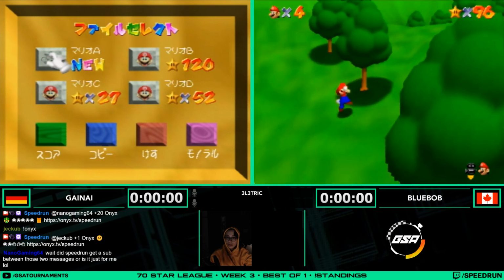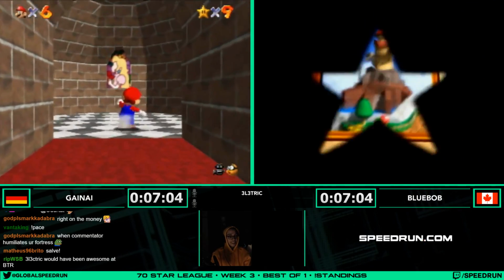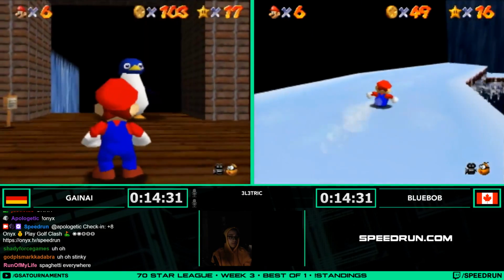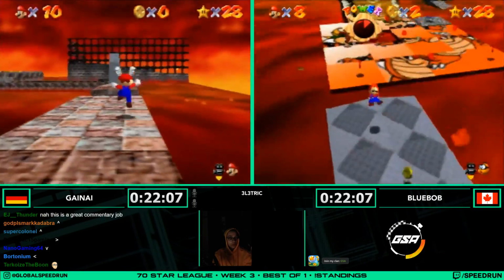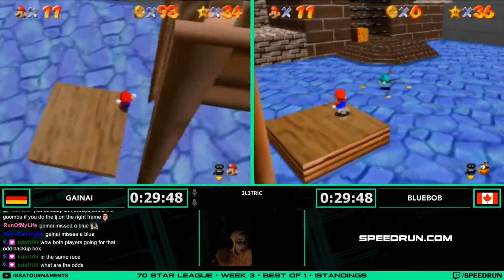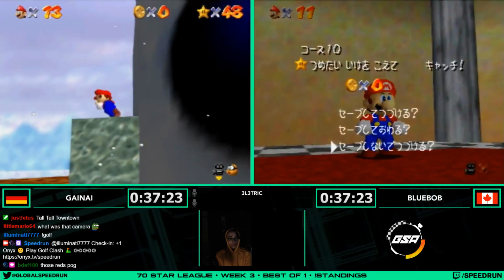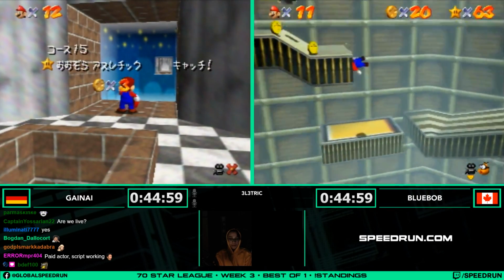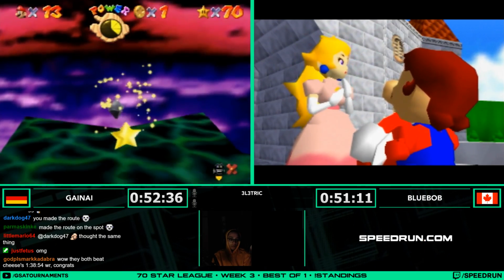Gainai vs BlueBob | Regular Season | GSA SM64 70 Star Speedrun League Season 3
Gainai vs BlueBob in our Super Mario 64 70 Star Speedrun League Season 3!